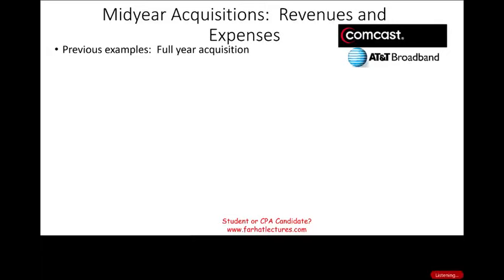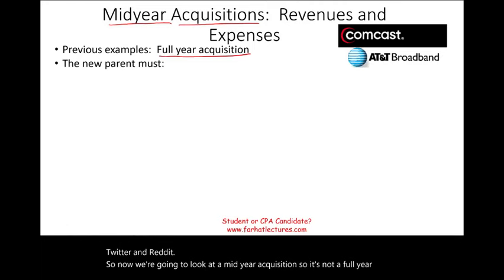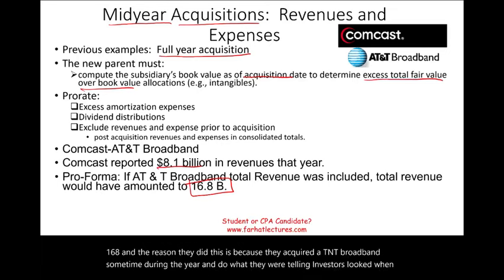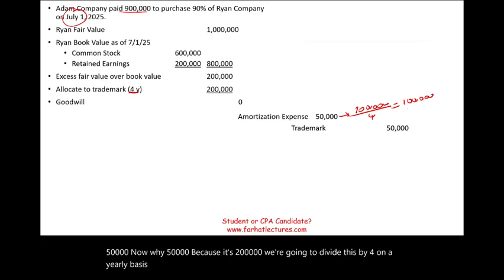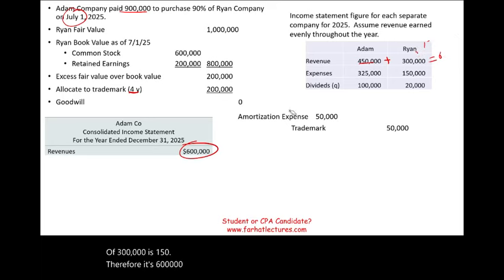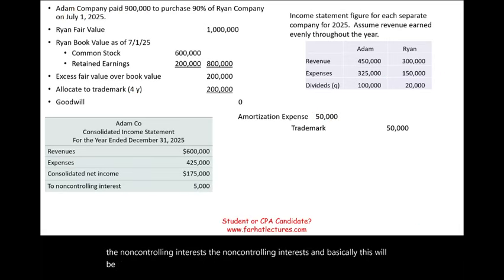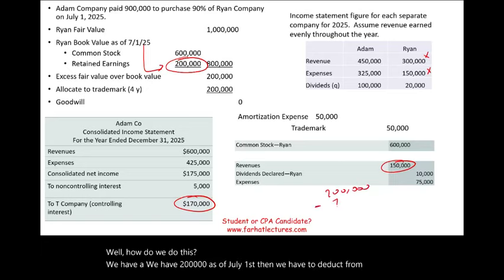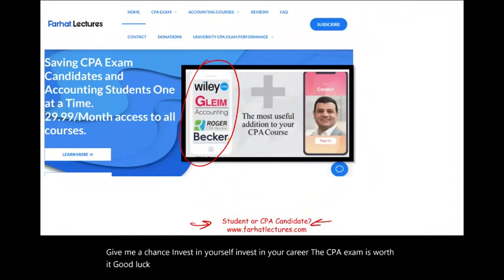Mid Year Acquisition Consolidation. CPA exam. 🚀🚀🚀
IN this session, I cover mid year acquisition consolidation.